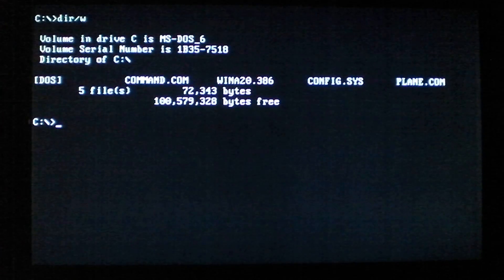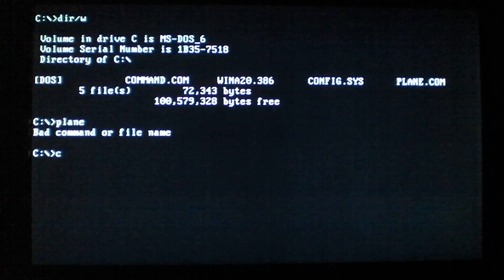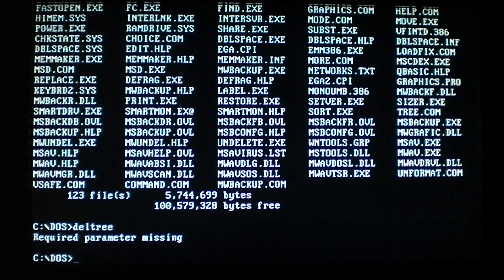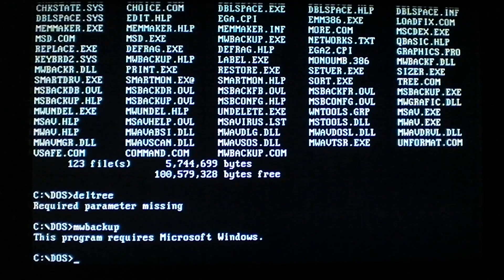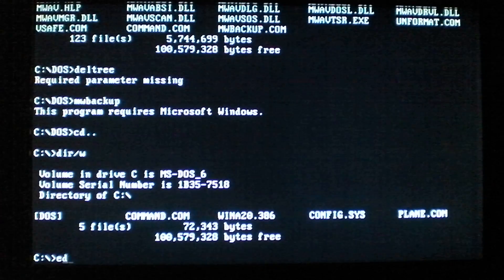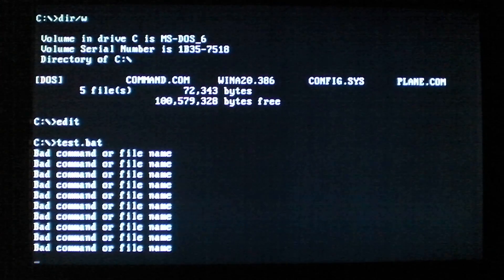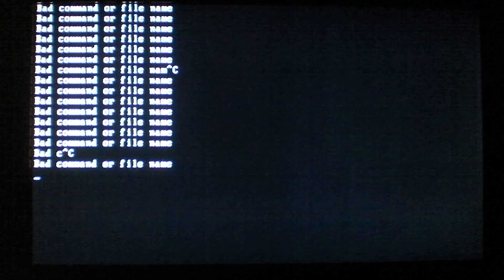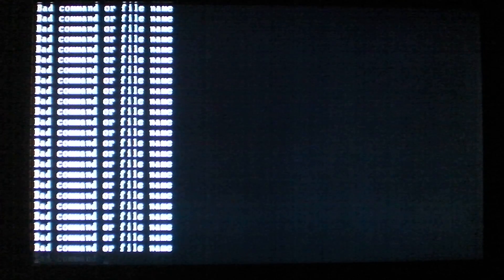Virus.DOS.Plane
In summation, companion viruses will search for an EXE file and create an identically named file with a .COM file extension. Since you can execute files in DOS without specifying an extension, DOS will always run the file with a .COM extension first, which will run the virus. The virus then in turn runs the regular EXE file to prevent suspicion on the part of the user.